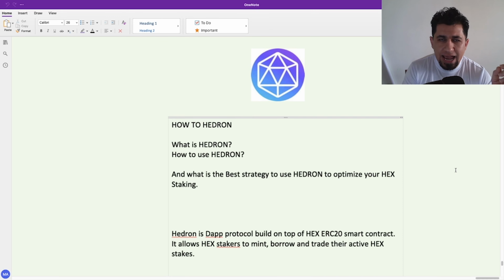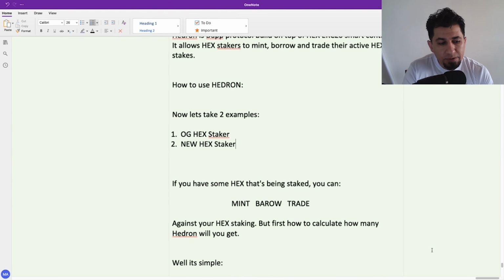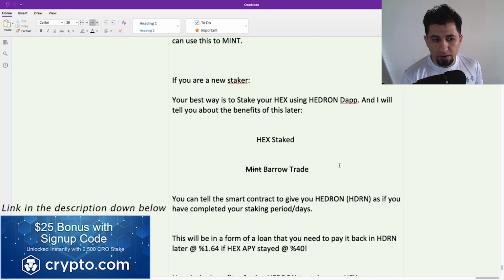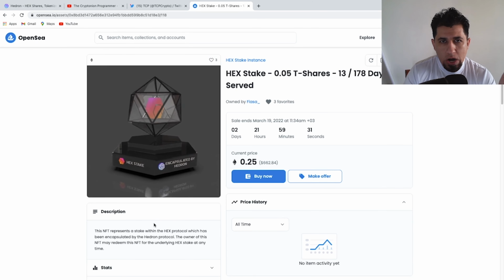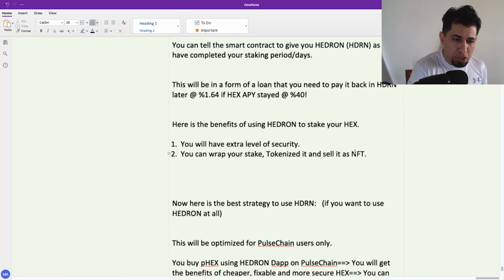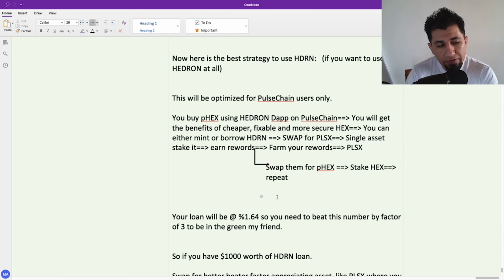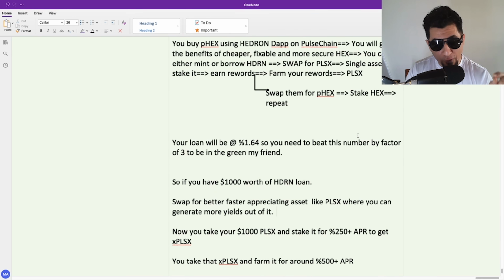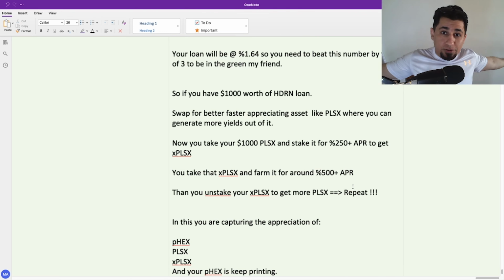What is HEDRON and how to gain X1000 | Crypto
In this video we are going to talk about HEDRON and how you can use it to amplify your HEX staking gains. We are going to go over  specific strategy that uses PulseChain and PulseX staking and xPLSX crypto yield farming to generate x1000 return.

Pulsechain is a fork of ethereum and it will be 100times cheaper to transact on and PulseX is a fork of Uniswap with a deflationary  Token that is set to increase in price over time. While Bitcoin is dumping these projects will be pumping. Enjoy.

to sign up for Crypto.com and we both get $25 USD :)